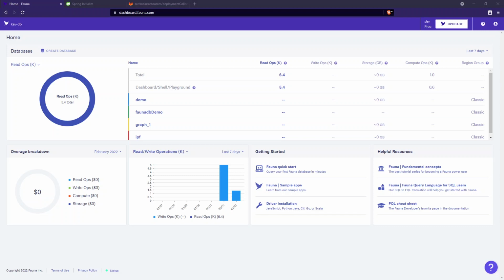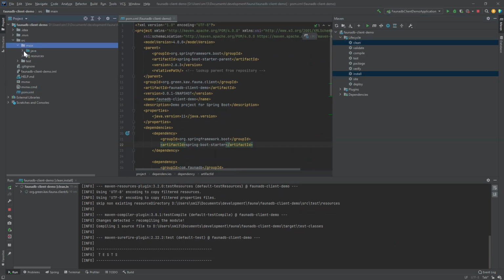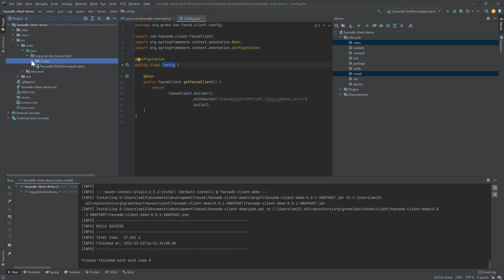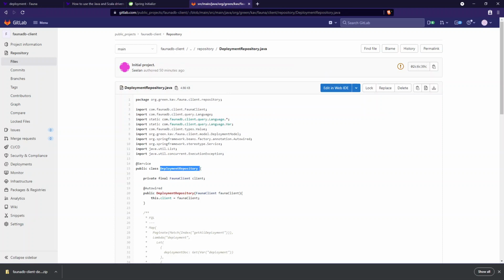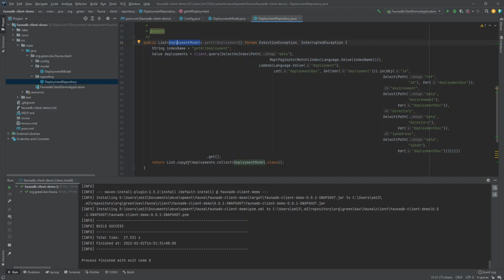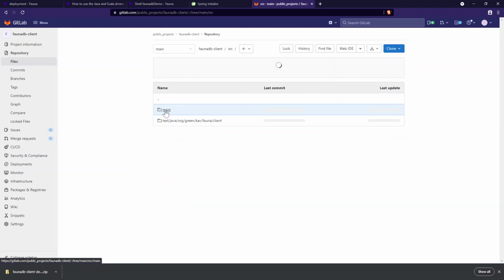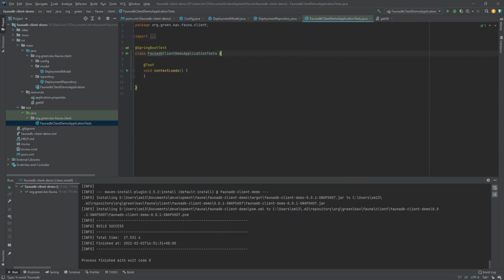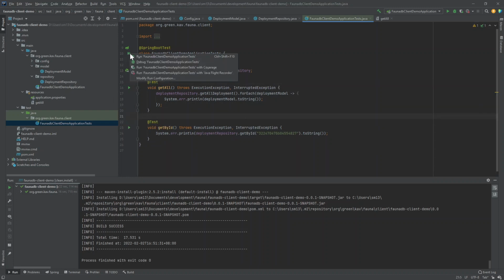2. spring boot faunadb client